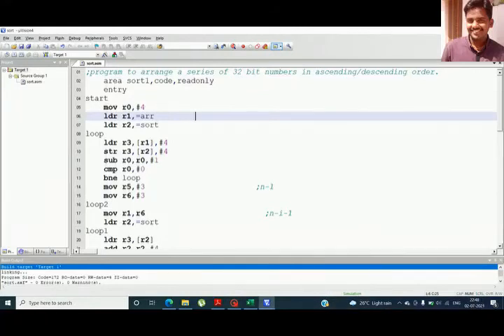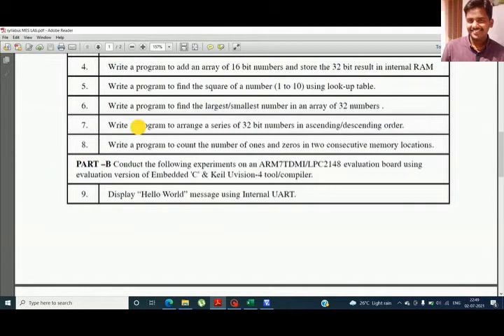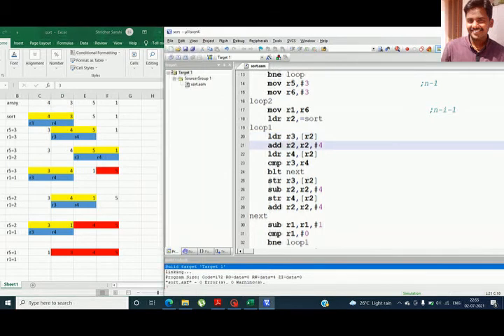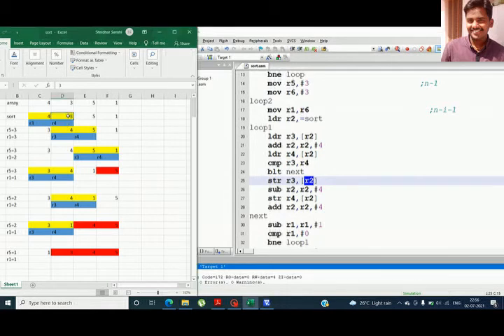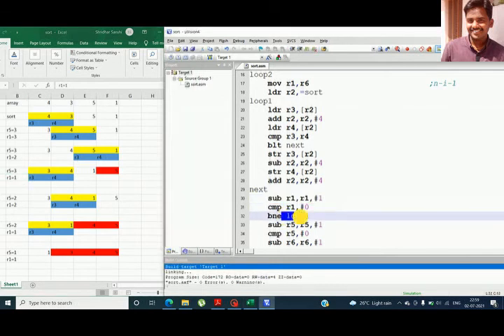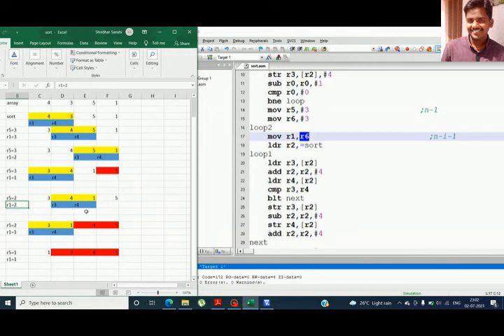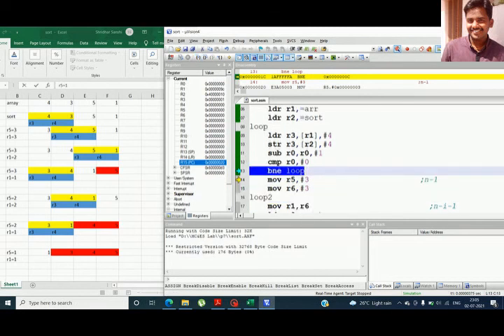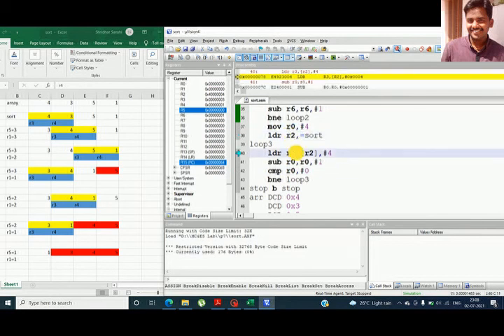18CSL48 program 7 sorting of an array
;program to arrange a series of 32 bit numbers in ascending/descending order.
 area sort1,code,readonly
 entry
start
    mov r0,#4
 ldr r1,=arr
 ldr r2,=sort
loop
 ldr r3,[r1],#4
 str r3,[r2],#4
 sub r0,r0,#1
 cmp r0,#0
 bne loop
 mov r5,#3       ;n-1
 mov r6,#3
loop2
    mov r1,r6         ;n-i-1
    ldr r2,=sort
loop1
    ldr r3,[r2]
 add r2,r2,#4
 ldr r4,[r2]
 cmp r3,r4
 blt next
 str r3,[r2]
 sub r2,r2,#4
 str r4,[r2]
 add r2,r2,#4
next
    sub r1,r1,#1
 cmp r1,#0
 bne loop1
 sub r5,r5,#1
 cmp r5,#0
 sub r6,r6,#1
 bne loop2
 mov r0,#4
 ldr r2,=sort
loop3
 ldr r3,[r2],#4
 sub r0,r0,#1
 cmp r0,#0
 bne loop3
stop b stop
arr DCD 0x4
    DCD 0x3
 DCD 0x5
 DCD 0x1

 area data2,data,readwrite
sort DCD 0x00000000

 end
MICROCONTROLLER AND EMBEDDED SYSTEMS LABORATORY

Part A

4. Write a program to add an array of 16-bit numbers and store the 32-bit result in internal RAM

5. Write a program to find the square of a number (1 to 10) using look-up table.

8. Write a program to count the number of ones and zeros in two consecutive memory locations.